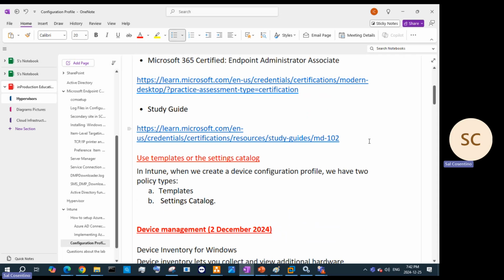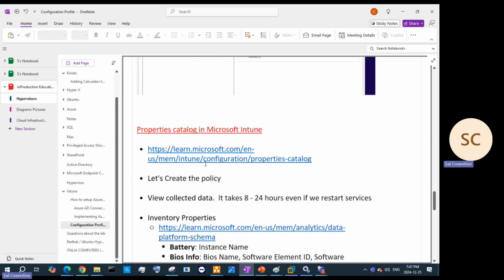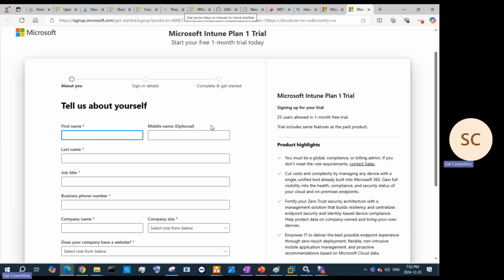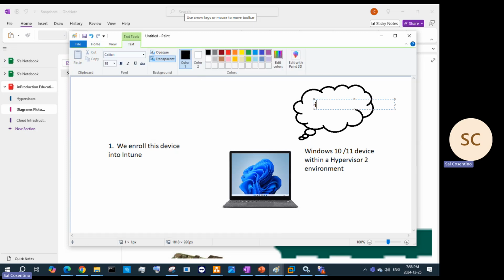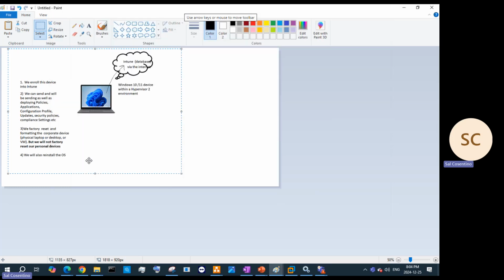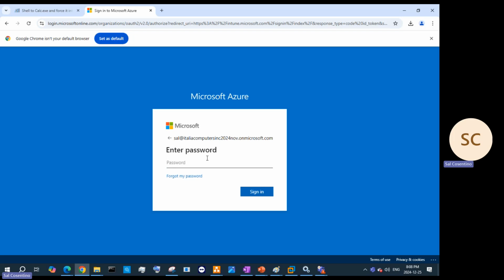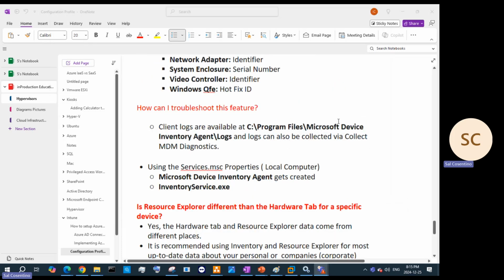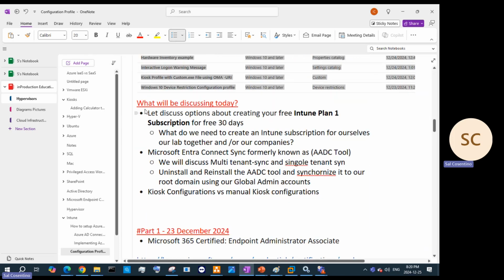Part 2 - 1 on 1 - Microsoft Intune - Recap, Intune Subscription and What's next, Kiosks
Merry Christmas!

Important Links:
     (b) Microsoft Teams licensed separately. (wait 15-30 minutes to activate  teams admin center)
4) Microsoft Admin Portal ( we will use this to manage license and bill payment )
5) Microsoft Entra Admin Portal (we will use this to user device and authentication )
6) Microsoft Intune Admin Portal ( we will use this to manage device and applications )